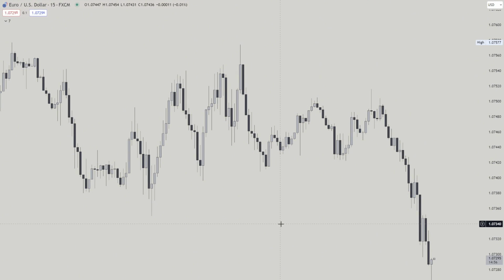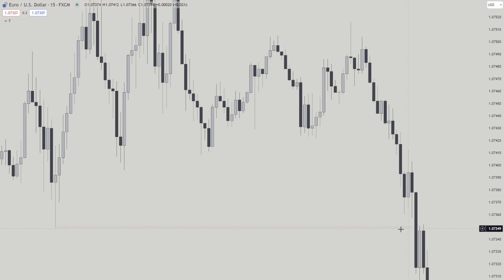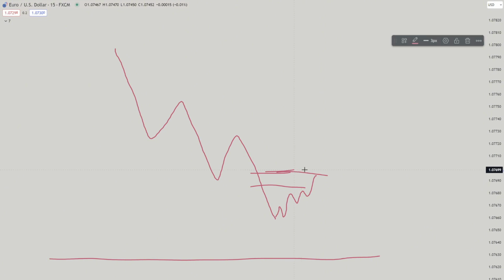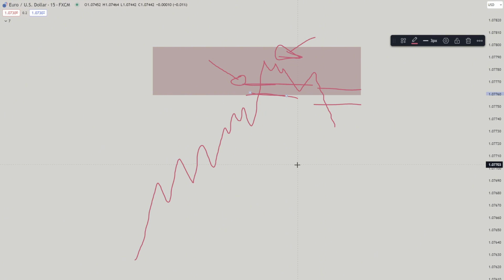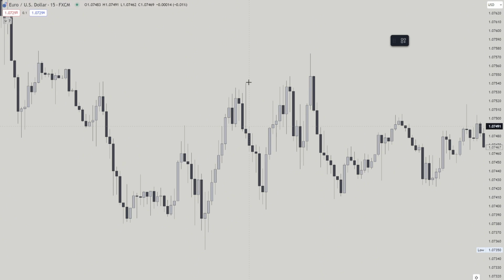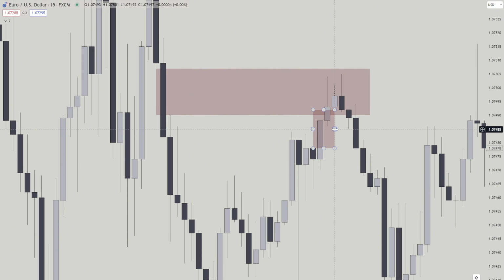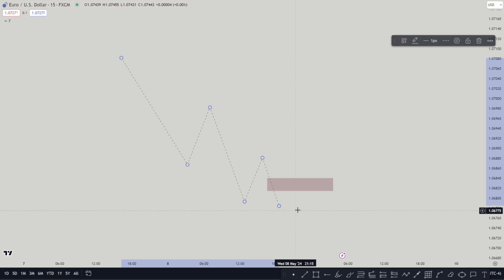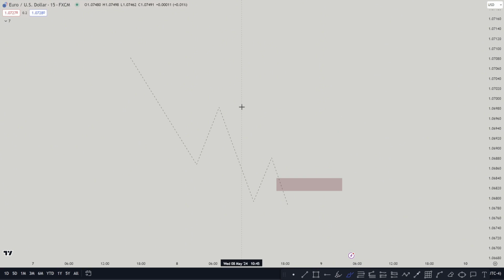Fake FVG Simplified: ICT & SMC Traps!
There is a specific FVG that is always there to manipulate and trap people that you should always avoid. I will show the valid, and invalid FVGs, and how to always take the high probability ICT FVGs! I will also reveal a very simple model that you only need FVGs and liquidity to be profitable! Enjoy!

► Here is what I will cover in this video:
00:00 - Intro | FVG Manipulation
00:18 - Not All FVGs Are Valid [Mistake]
07:00 - Examples
10:03 - How to Avoid Manipulation FVG?
13:05 - Conclusion | FVG Manipulation